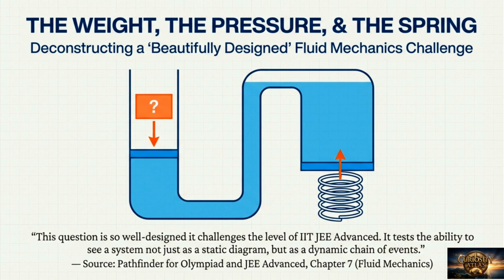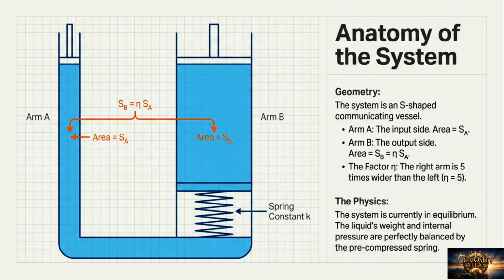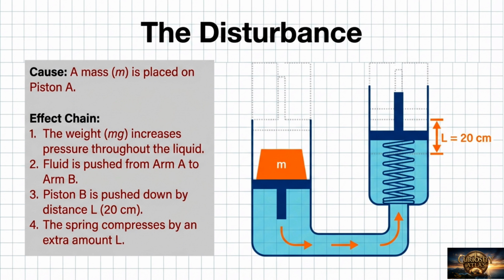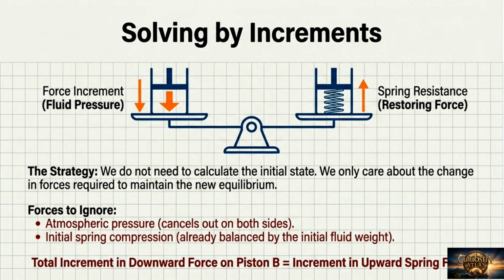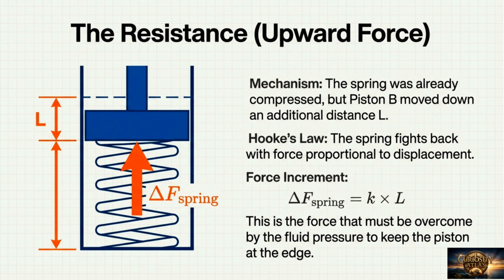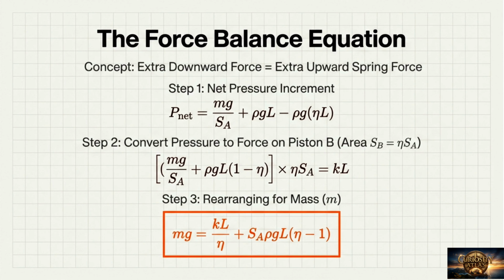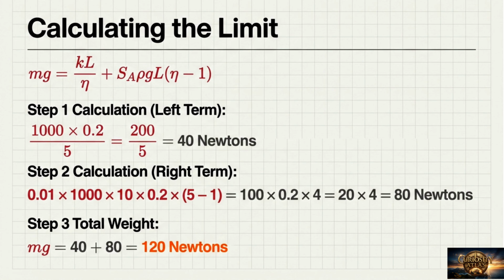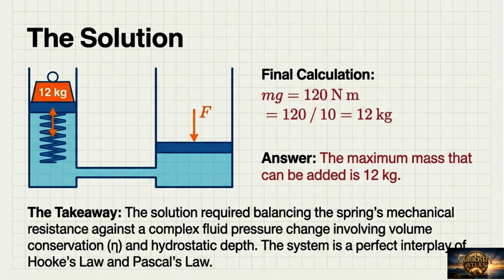IIT-JEE Advanced Solution: Hydrostatics S-Tube Problem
Are you ready to test your understanding of Fluid Mechanics against one of the toughest textbooks in India?
In this video, we dives deep into a classic challenge from the " Olympiad and JEE Advanced Physics" textbook. This isn't just a standard textbook question; it is a multi-layered conceptual problem that requires you to perfectly integrate the principles of Hydrostatics with Spring Mechanics.
The Problem Setup:We are analyzing an S-shaped tube containing a liquid and two pistons.Piston
1: Resting on a compressed spring at the bottom.Piston
 2: Located at the top, waiting for an external mass.
The Goal: We need to calculate the maximum mass that can be placed on the top piston before the bottom piston is pushed completely out of its cylinder.
The Physics Breakdown:Many students struggle with this problem because it forces you to look beyond simple formulas. We start by establishing the Equilibrium Condition. How does the pressure transfer through the liquid column according to Pascal’s Law?We will derive the equations step-by-step:Free Body Diagrams (FBD): We analyze the forces acting on the bottom piston, including the restoring force of the spring ($kx$) and the hydrostatic pressure exerted by the liquid column ($\rho gh$).Pressure Balance: We establish the relationship between the pressure at the top piston and the bottom piston, accounting for the height difference ($h$).The Tipping Point: We identify the exact moment the system creates enough pressure to displace the bottom piston, solving for the limiting friction and spring compression.Why This Matters for JEE Advanced:Problems like this are "rank deciders." They don't just test your memory; they test your ability to link different chapters of physics—in this case, Properties of Matter and Newton’s Laws of Motion. By following this walkthrough, you will learn how to approach problems where variables like potential energy and liquid height change simultaneously.The Solution:Spoiler Alert: Through rigorous calculation, we determine that the correct answer for the added mass is 12 kilograms. Watch the full solution to see the algebra that leads us to this result without making common calculation errors.In this video, we cover:0:00 - Introduction to the Pathfinder Challenge1:20 - Understanding the S-Tube & Spring Setup3:45 - Applying Pascal’s Law & Hydrostatic Pressure6:10 - Force Equilibrium Equations (FBD Analysis)9:30 - Solving for the Maximum Mass12:15 - Final Answer Verification (12kg)If you are preparing for JEE Advanced 2026 or the Physics Olympiad, this is a must-watch breakdown.Drop a comment below: Which chapter of Pathfinder do you find the most difficult? Rotational Mechanics or Fluids?